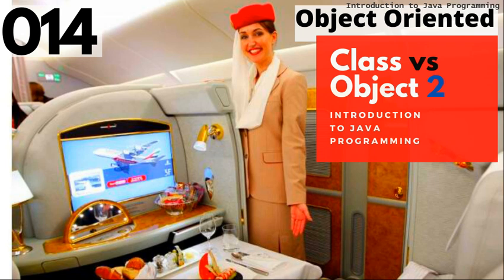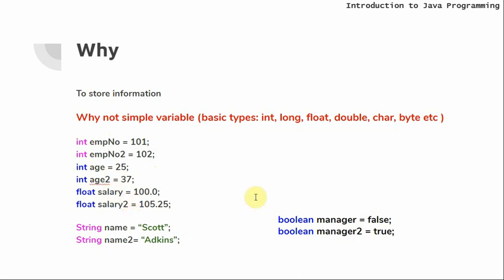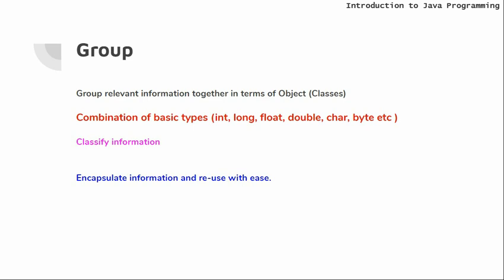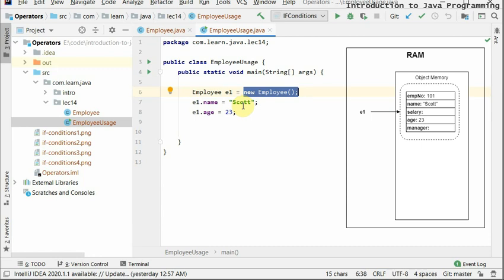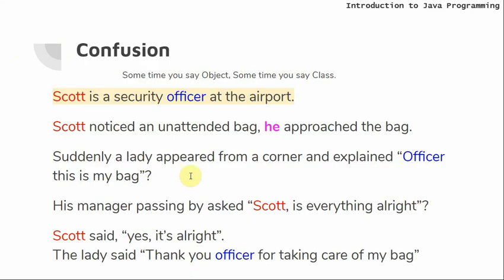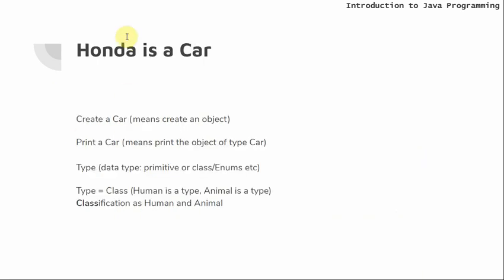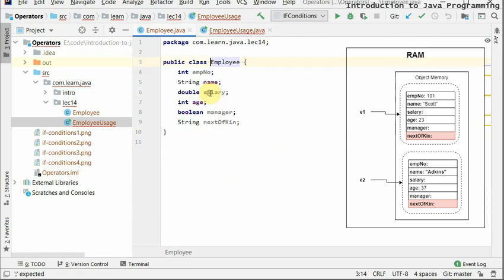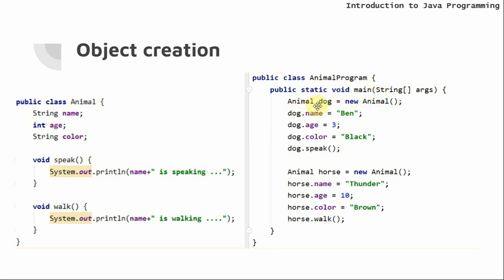014 Class vs Object part 2 - Introduction to Java Programming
What is the difference between Object and Class?
Part 2 on the difference between Object and Class
Learn Java, free education and tutorials